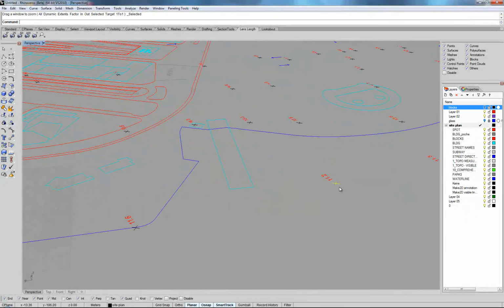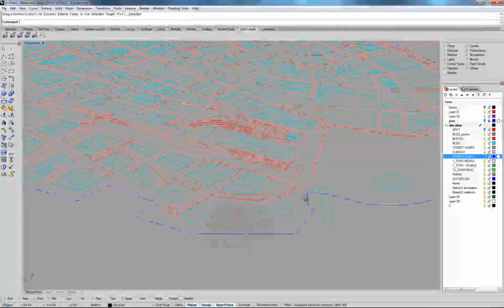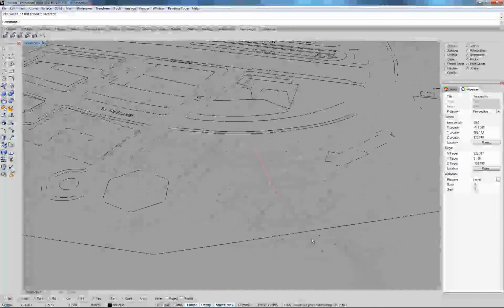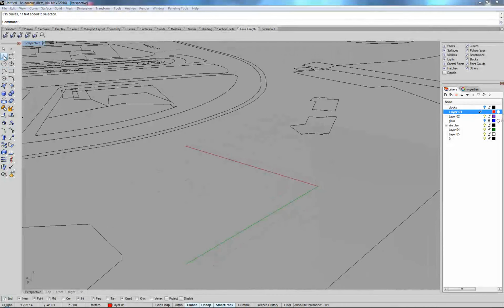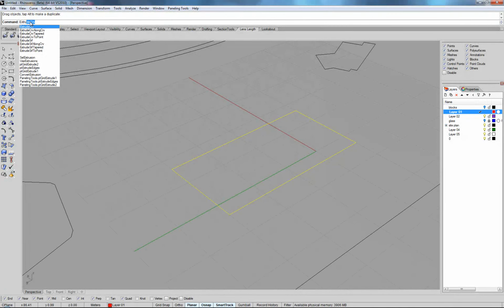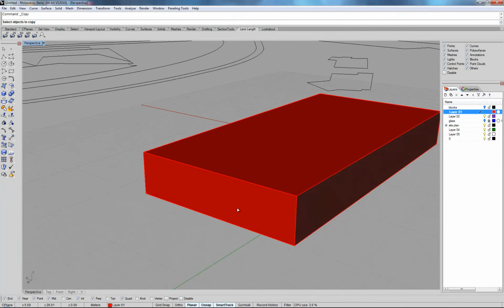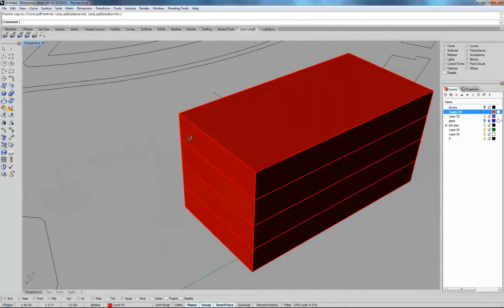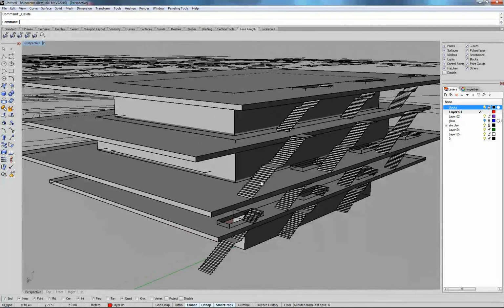Advanced architectural BIM modeling techniques in Rhino5: 03 starting a project, simple masses